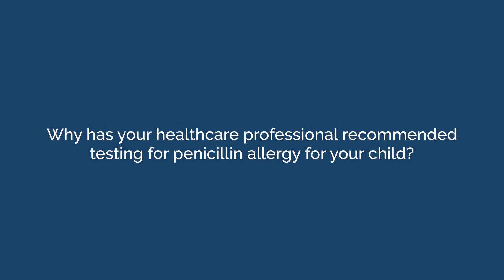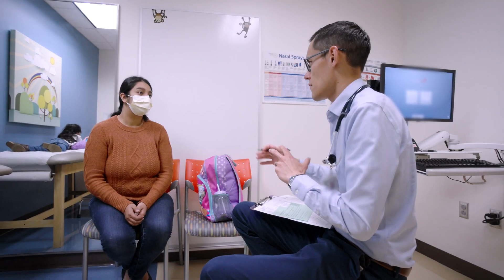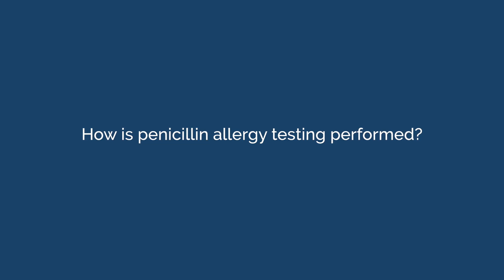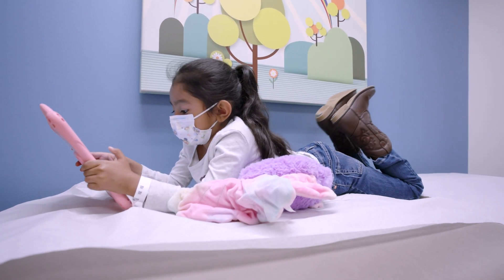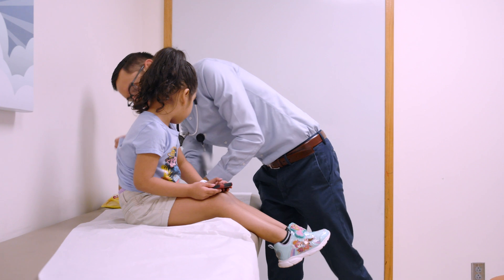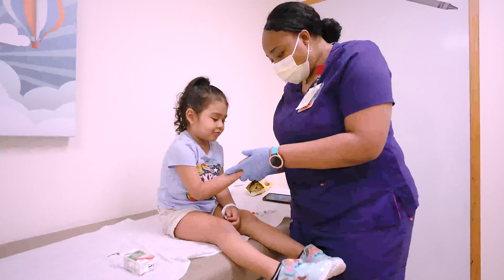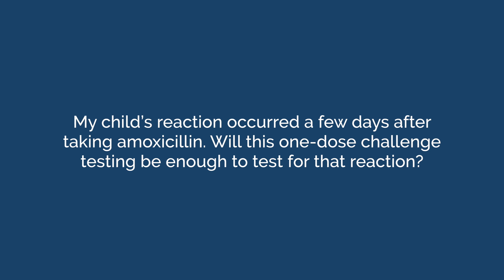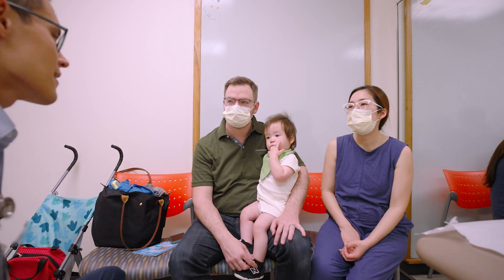Amoxicillin Challenge: Why Is It Important For My child and How Is It Done?